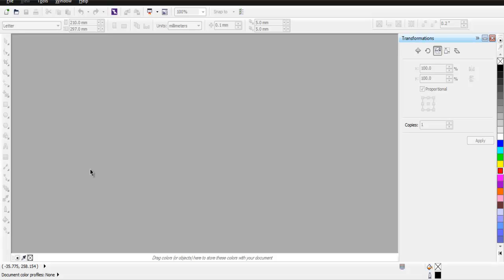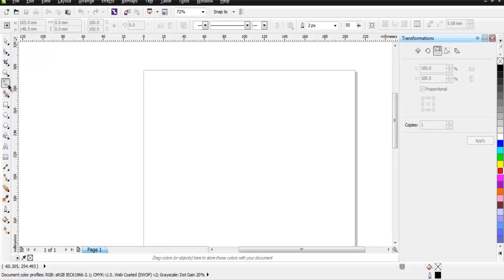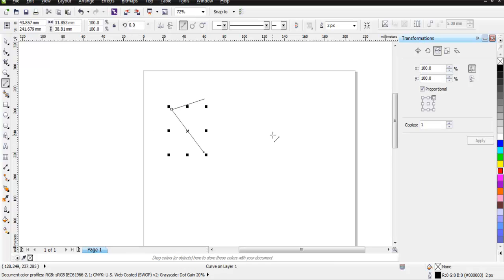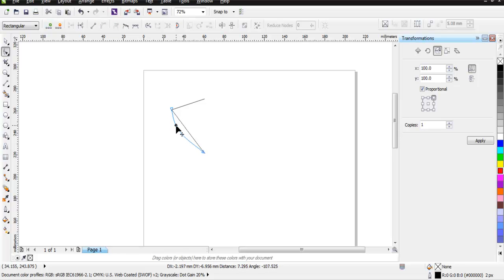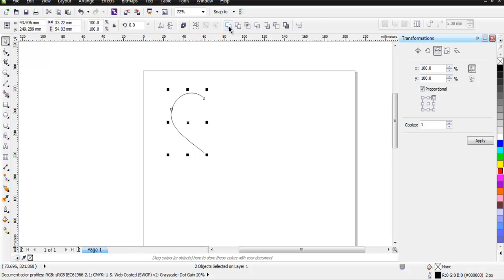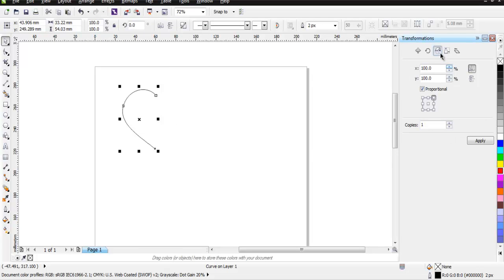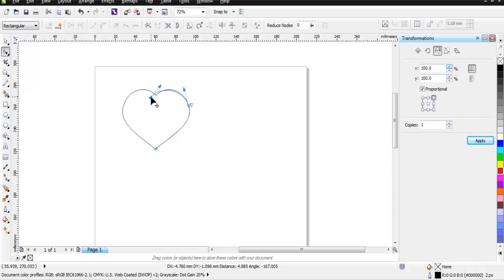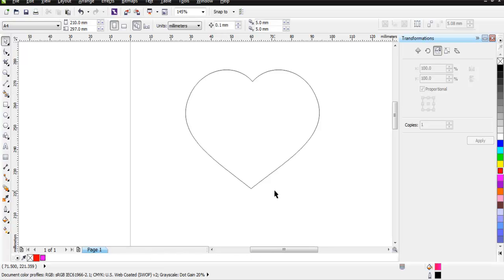CorelDraw Create Heart Shape Graphic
Learn how to Draw Heart Shape Graphic in Coreldraw.